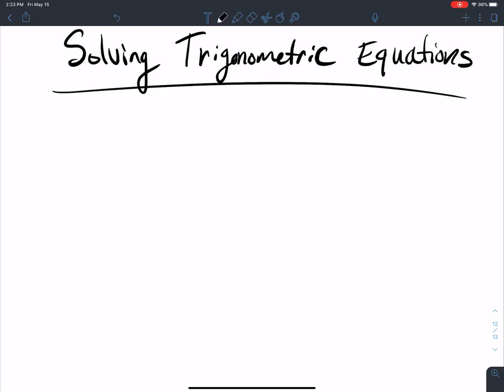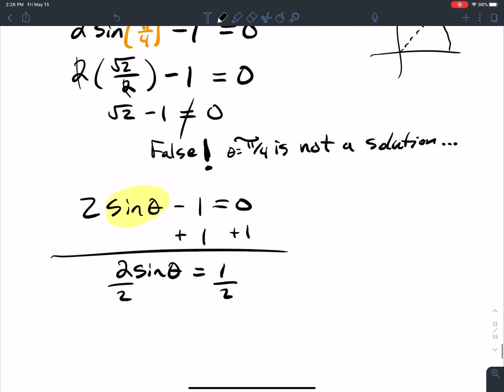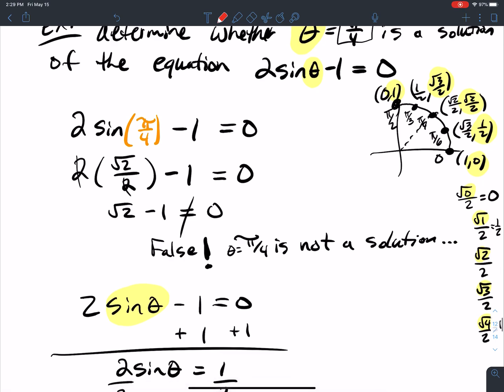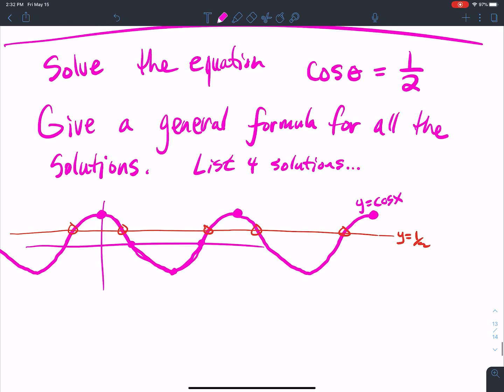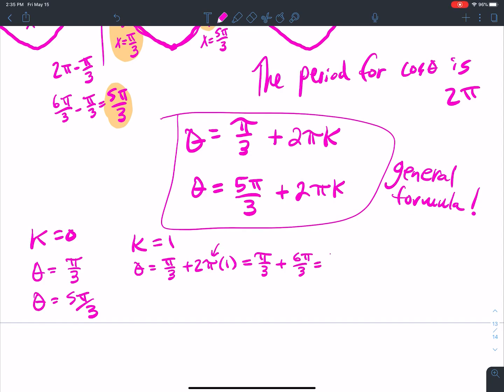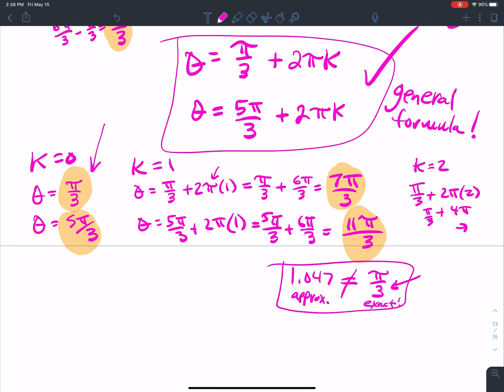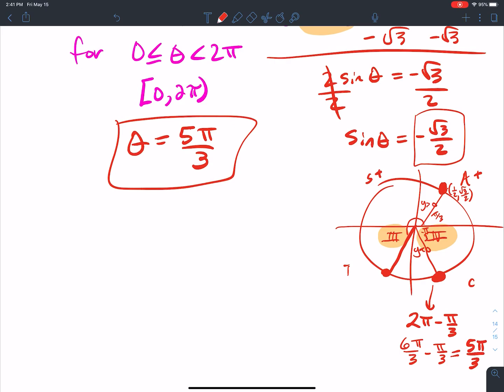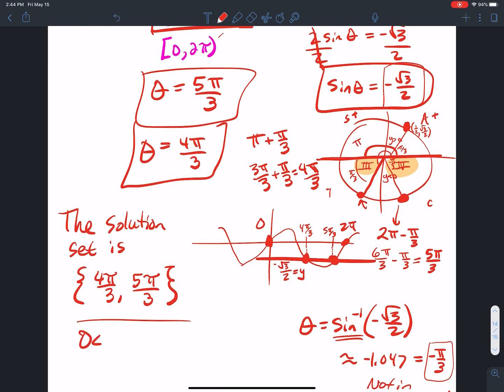2.3.1 Solving Trigonometric Equations (check solution, and general formula for all the solutions)